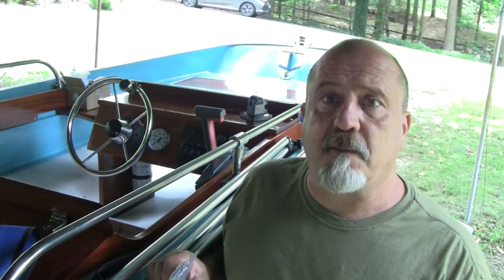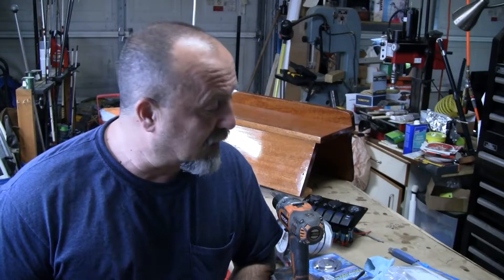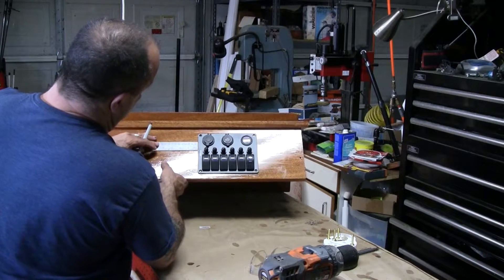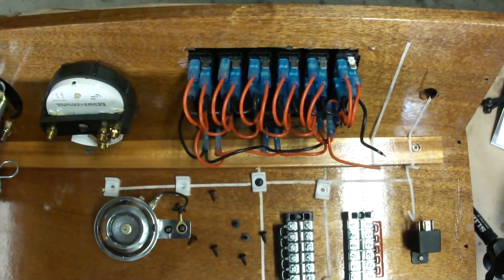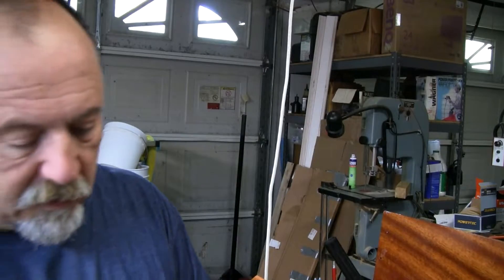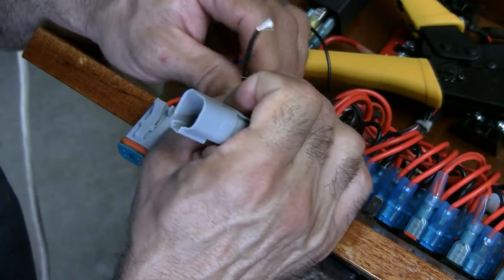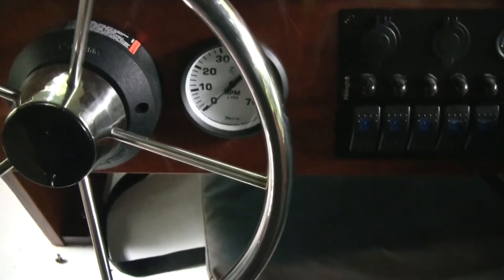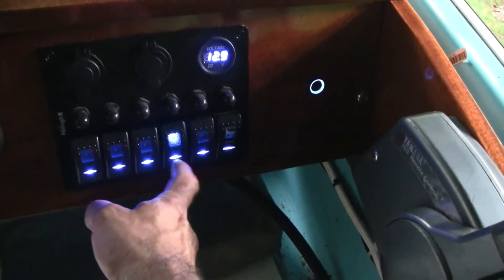How to Install and Wire a Boat Switch Panel - Boston Whaler Restoration - Part 17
Watch how to install and wire a switch panel on this classic Boston Whaler 13 Restoration. As part of this, I also install a Faria tachometer and a relay to power the entire helm with a push of a button. I did this while the wood was still on the bench, making it easier to cut out the necessary holes. I use IP67 Waterproof connectors to wire in the lights and bullet connectors for the main power to the console.

Switch Panel
Ratcheting Crimp Tool
Closed Barrel Crimp Tool
Dorman Relay
Mini Horn
Push Button Switch
Expandable Sleeve
Terminal Blocks
Crimp Connectors
Bullet Connectors